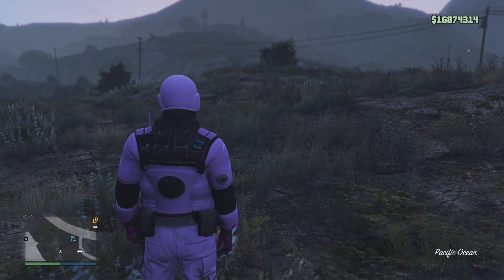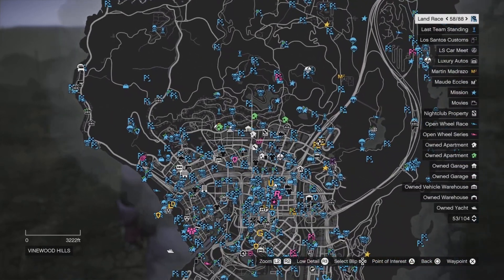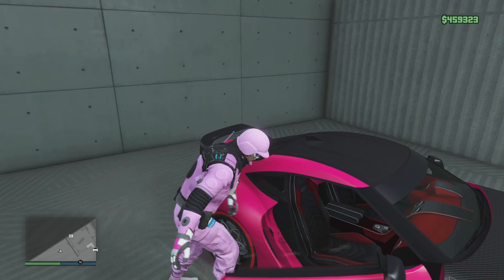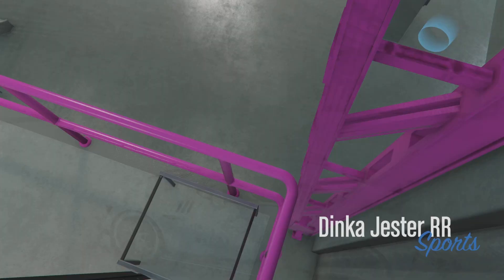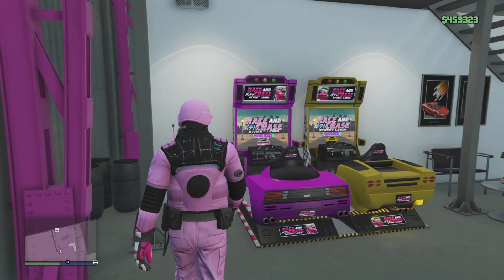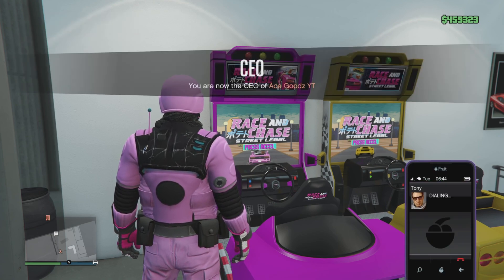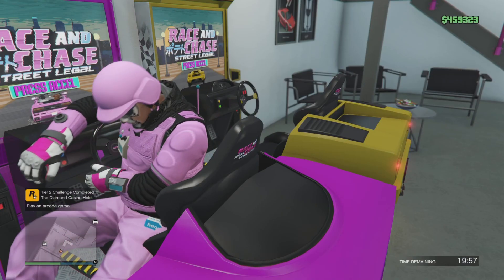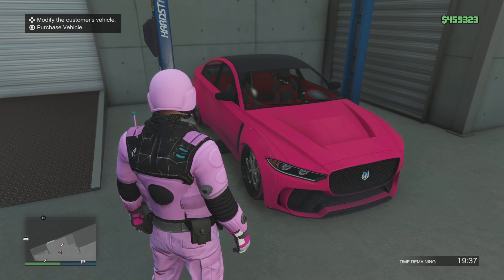*NEW EASIER METHOD*(SOLO) CAR TO SERVICE CAR MERGE IN GTA 5 ONLINE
👉Want to join Discord ?👈

!/tid=CUSA00572_00